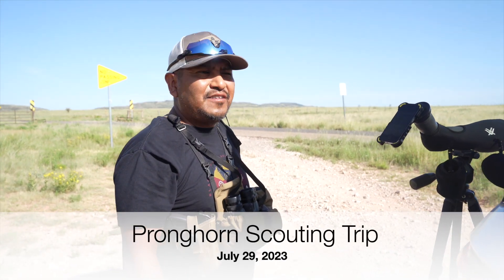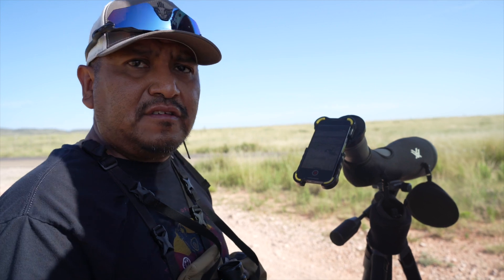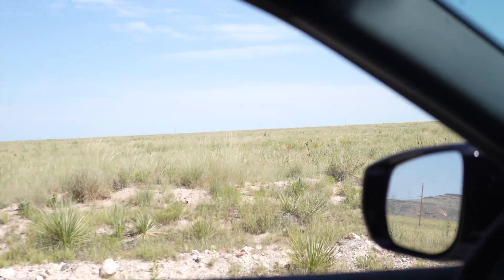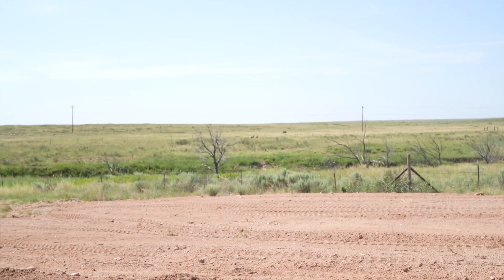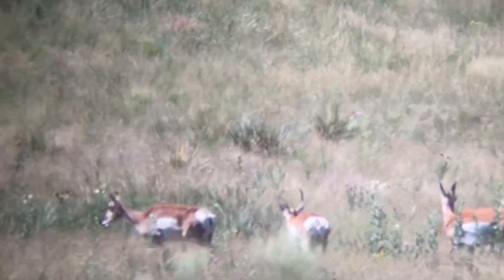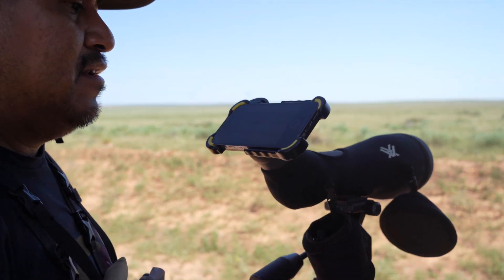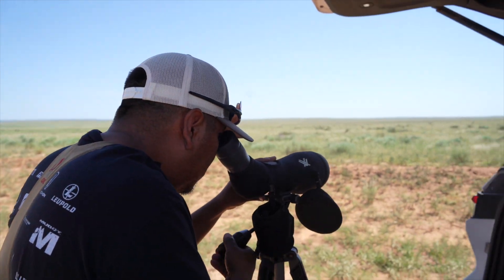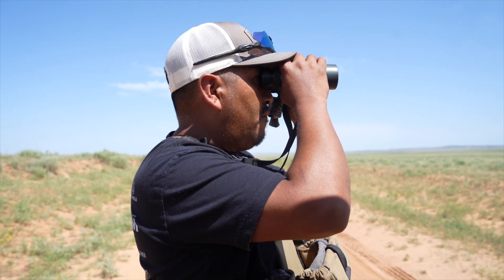Antelope Scouting Trip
A scouting trip we took 2 weeks prior to the start of Archery Pronghorn in an area we have never hunted.